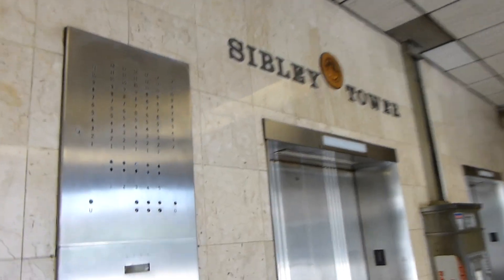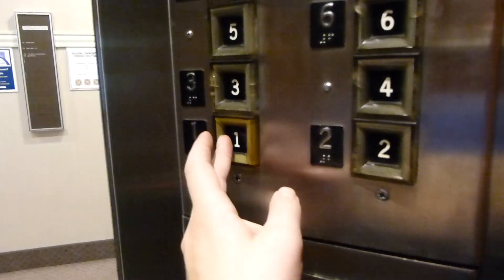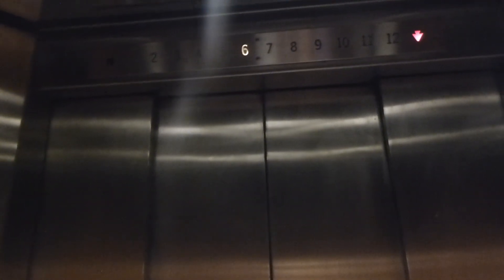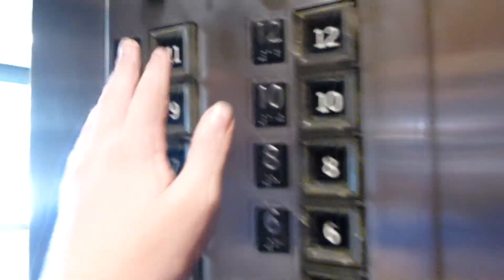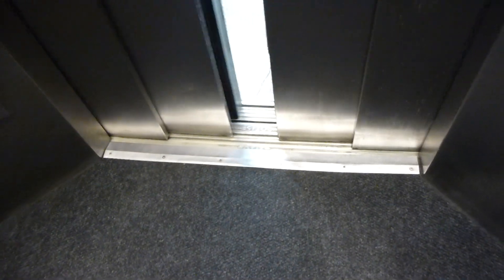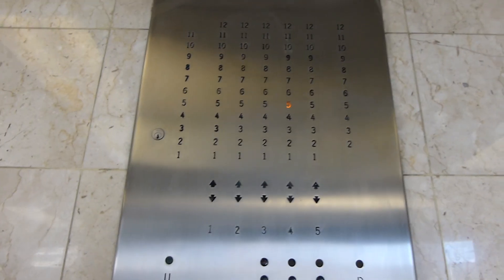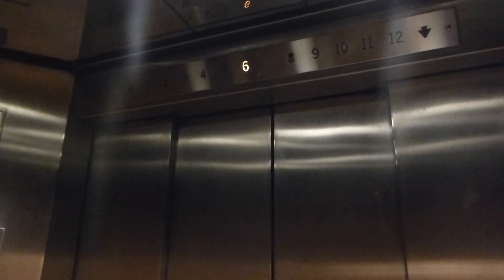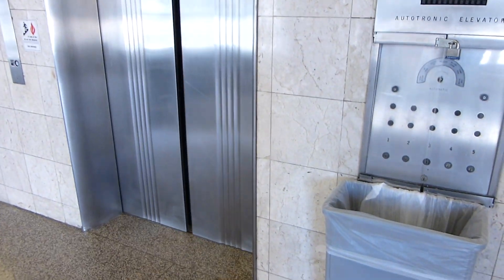Vintage Otis Autotronic Elevator System @ Sibley Tower, Rochester, NY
We all know and love these elevators!  The express elevators were turned off for some reason, but as you can see here, the local ones are still just the way they were the last time they were filmed.